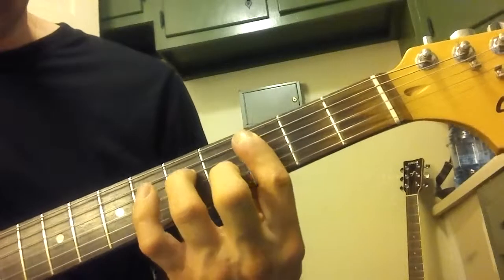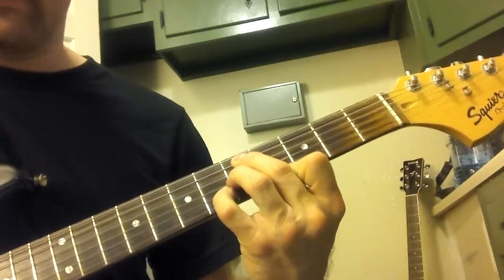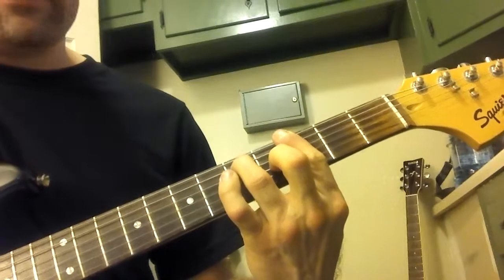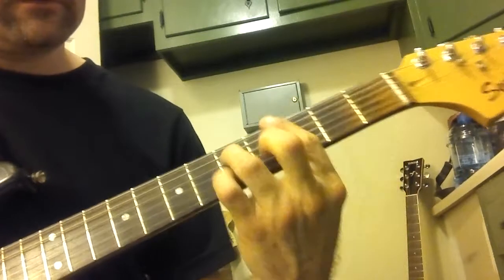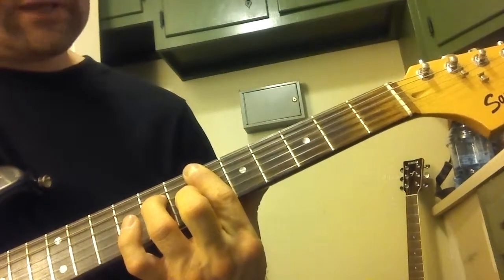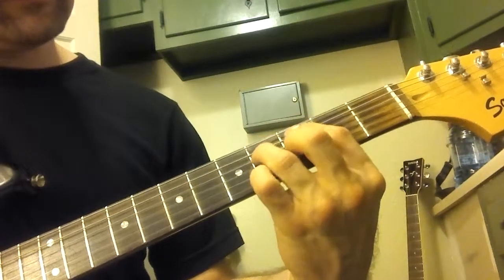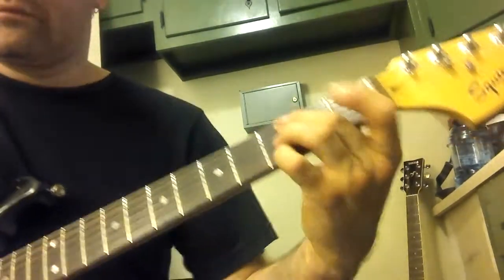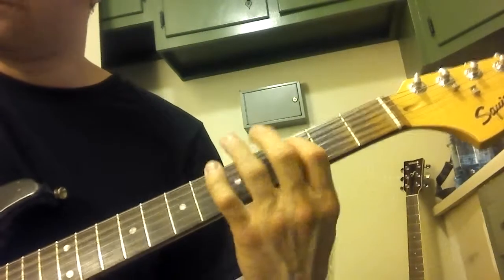Blue Bossa - Chords and Melody